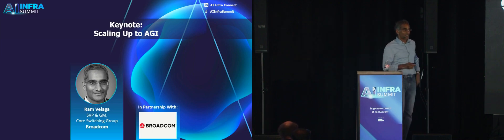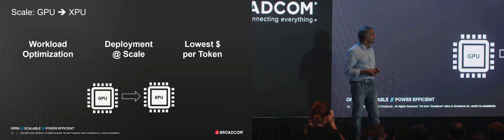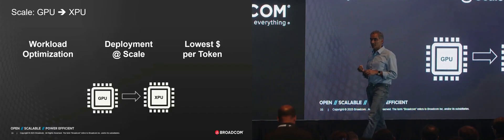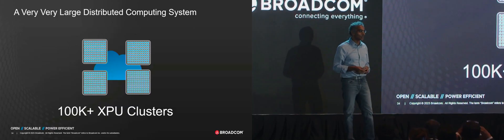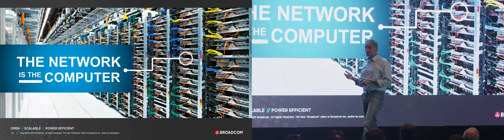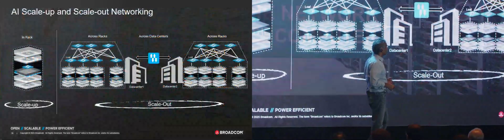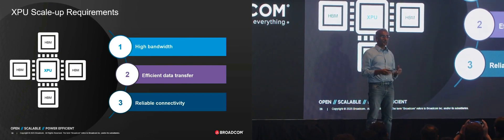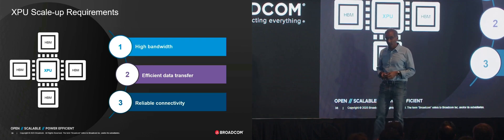Scaling to AGI, Ram Velaga, Keynote @ AI Infra Summit 2025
In this keynote at the AI Infra Summit 2025, Ram Velaga, SVP & GM of Broadcom’s Core Switching Group, breaks down the massive computing and energy demands required to scale us to AGI (Artificial General Intelligence) and shares why Ethernet is the right choice for both Scale-out and Scale-up networks.